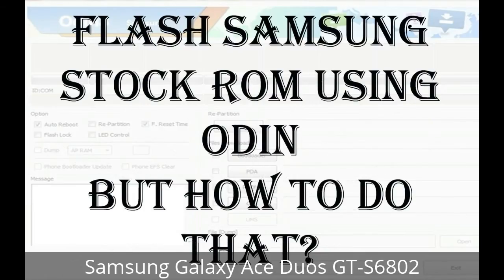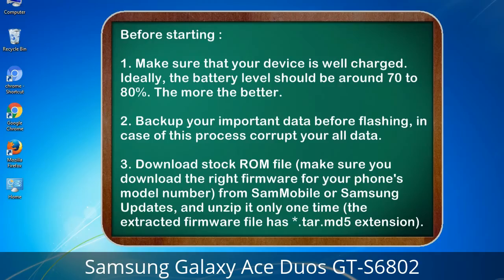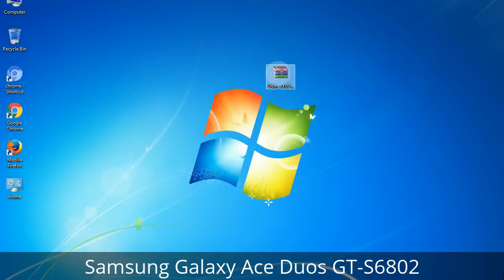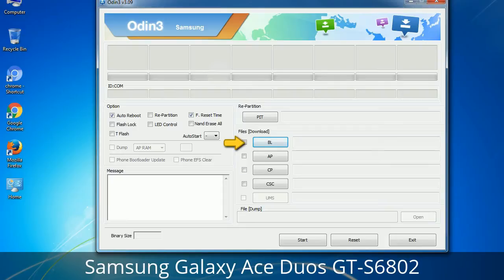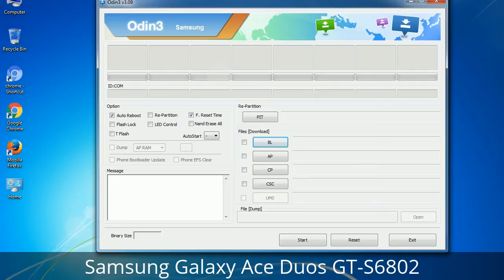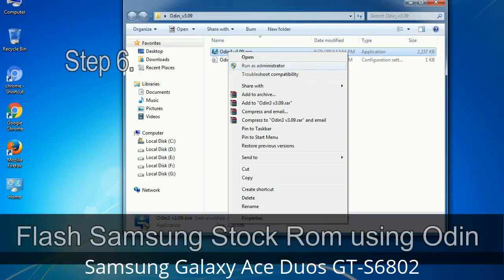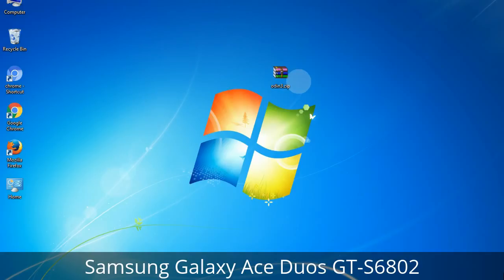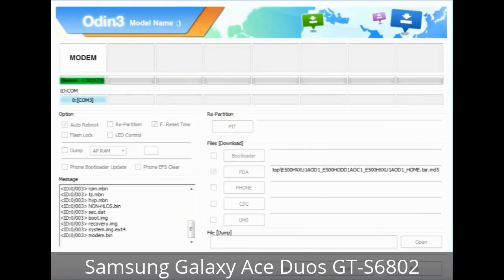How to Samsung Galaxy Ace Duos GT-S6802 Firmware Update (Fix ROM)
I talk to you How to Samsung Galaxy Ace Duos GT-S6802 firmware flash with Odin.

Here is a step by step guide on how to flash Samsung Galaxy Ace Duos GT-S6802 ROM:

Step 2. Download Stock ROM compatible with your Samsung Ace Duos GT-S6802 device or if you have already downloaded the firmware file then ignore downloading it again, and extract it on your PC.

Step 3. Power Off your Samsung Ace Duos GT-S6802 phone.

Step 8. Once you have connected the Samsung Galaxy Ace Duos GT-S6802 to the PC, Odin will automatically recognize the phone and see "Added"   message at the lower left panel. or connect your phone to the PC via USB cable.

Now, your Samsung Galaxy Ace Duos GT-S6802 Firmware Update success.